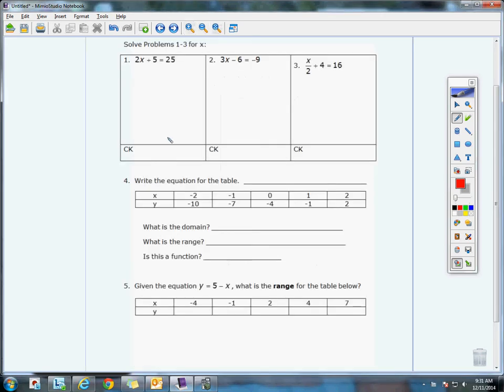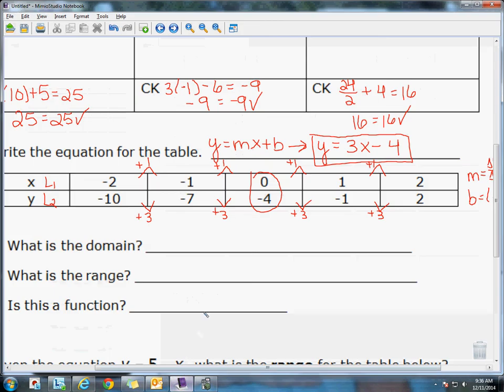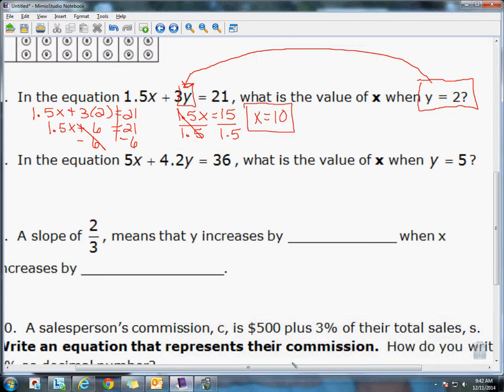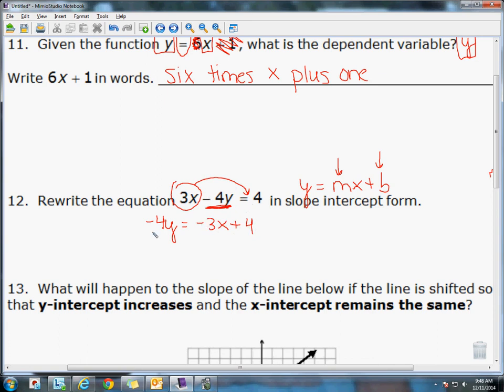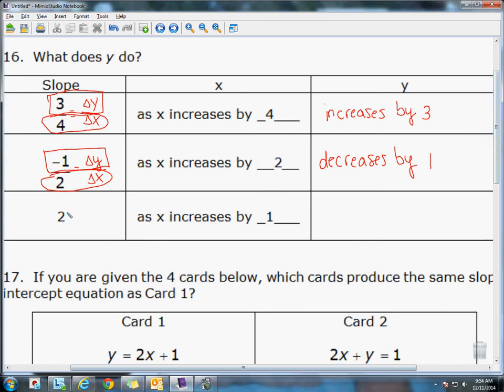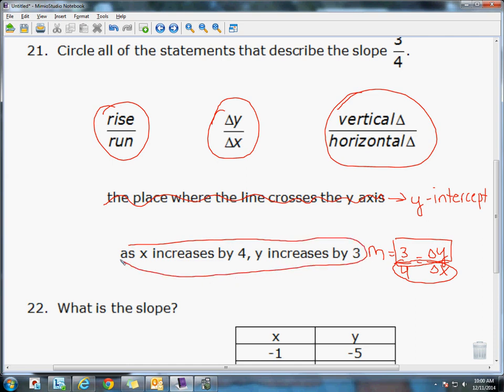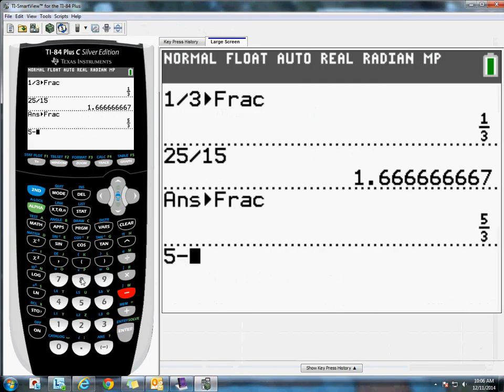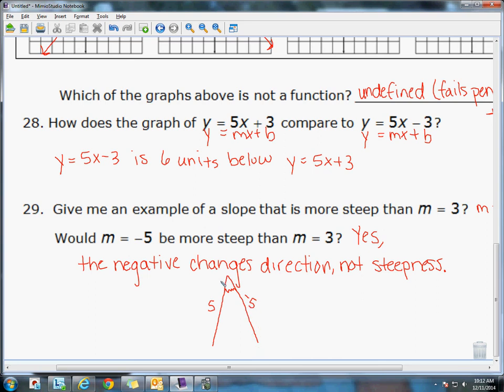CHS-Ms. Taylor-Semester Exam Review